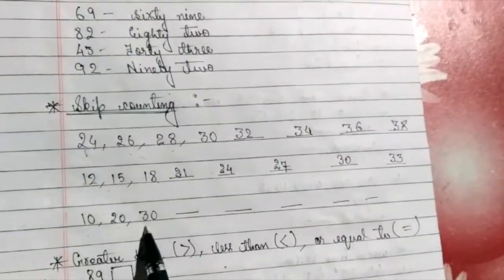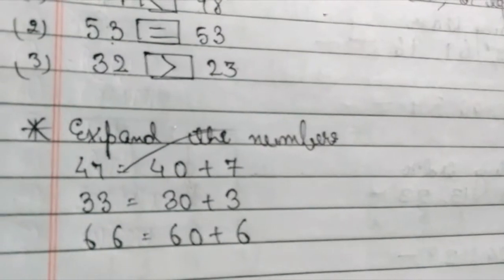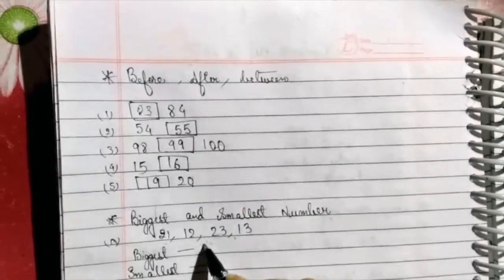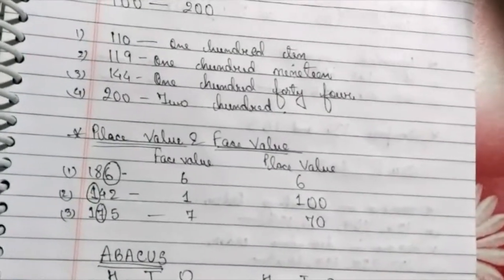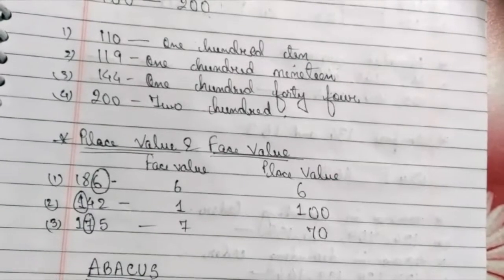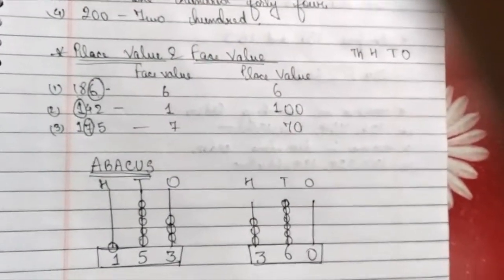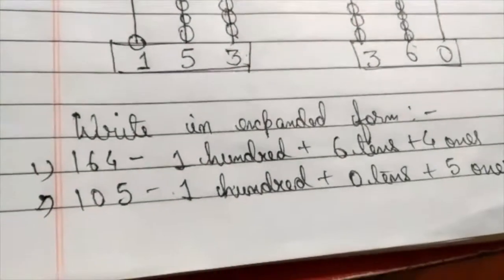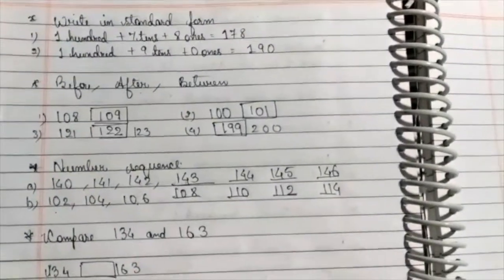Class II Mathematics Numbers-I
#3 Video on Chapter Numbers, Class II Mathematics